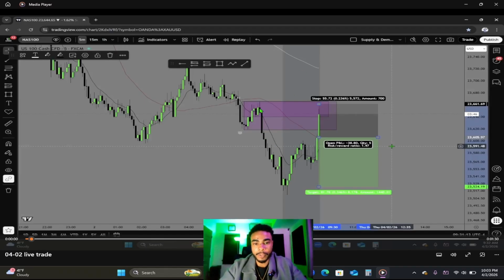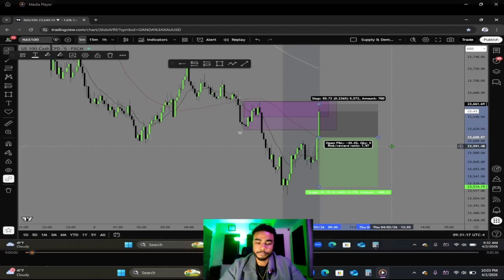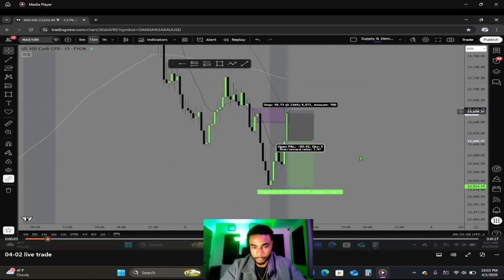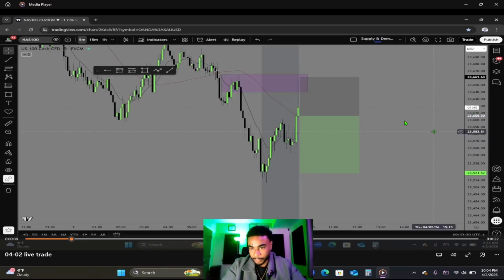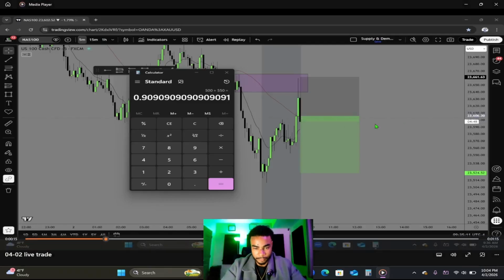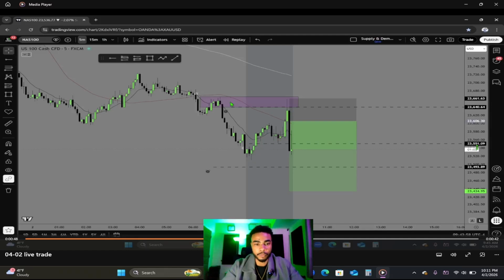-$682 loss on Nas